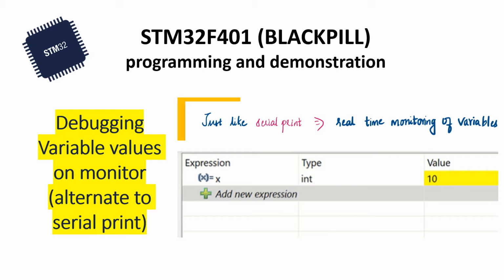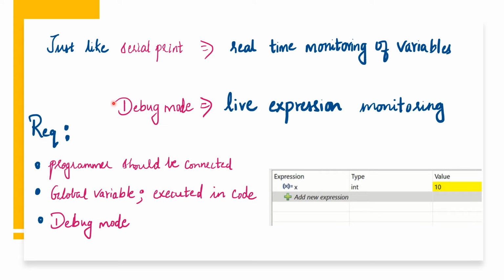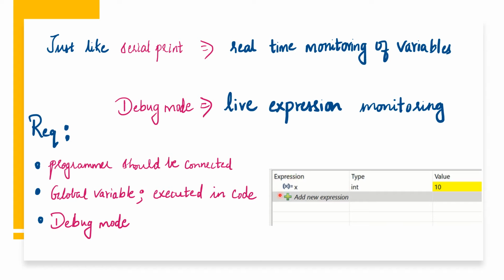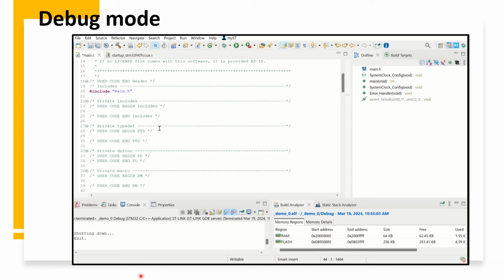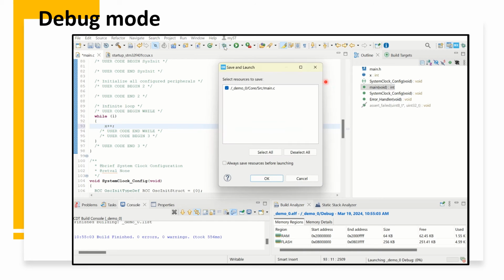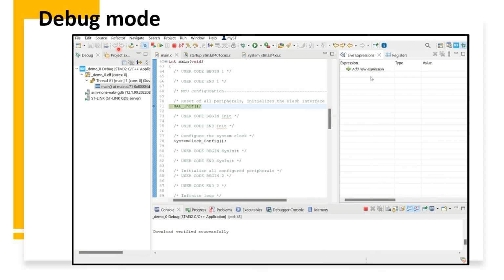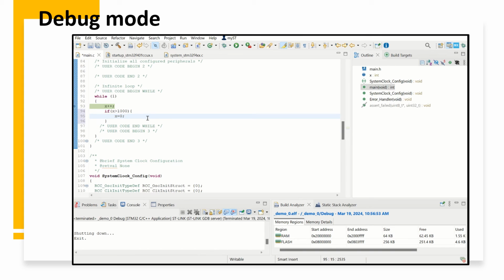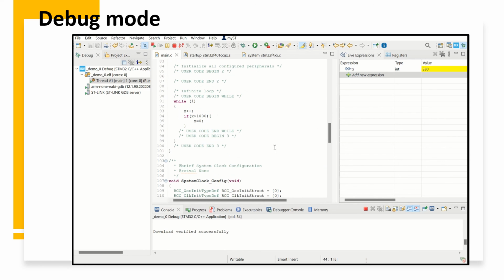STM32 Blackpill || DEBUG mode Live VARIABLES serial monitoring || cubeide || just for beginners :)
Live variable monitoring of serial monitor in STM32cubeide
DEBUG mode
Similar to serial print